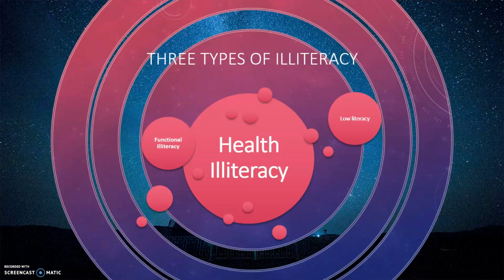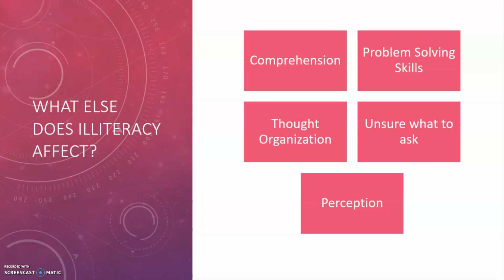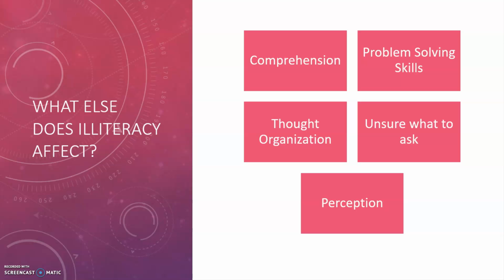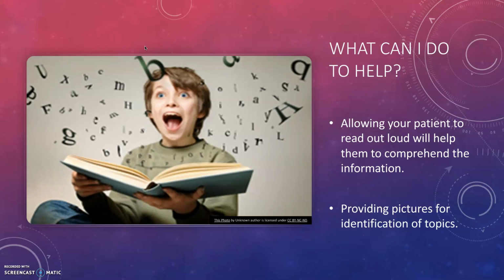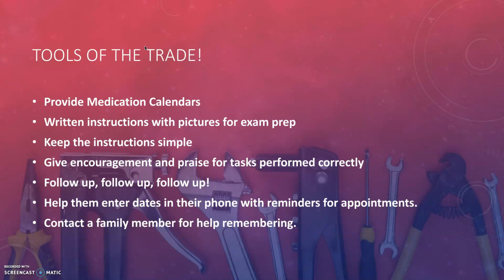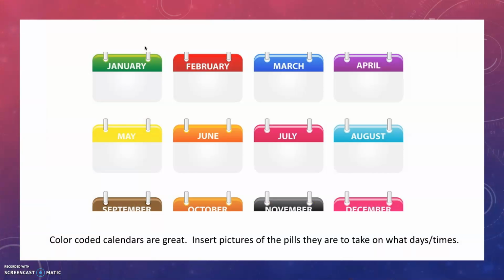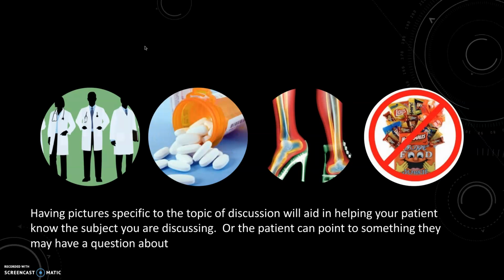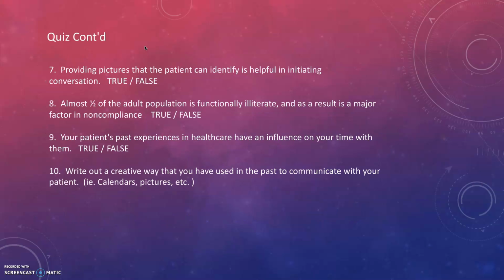Healthcare Literacy/Motivation and Compliance